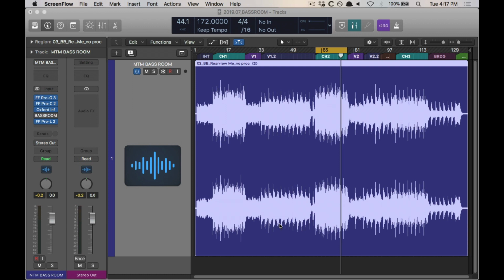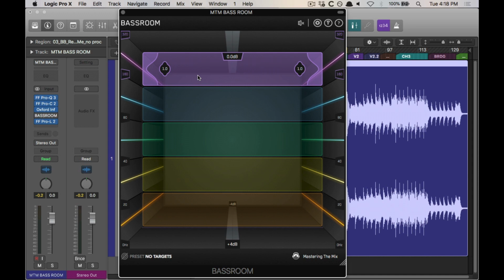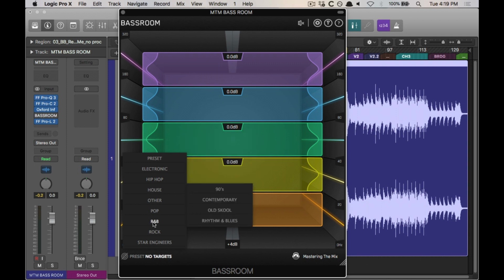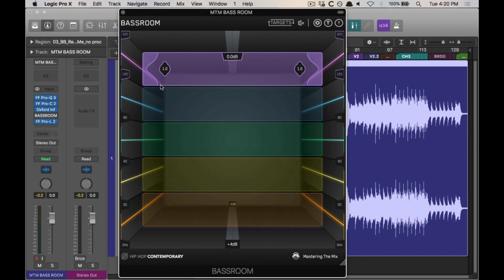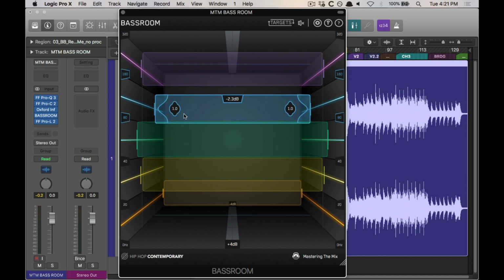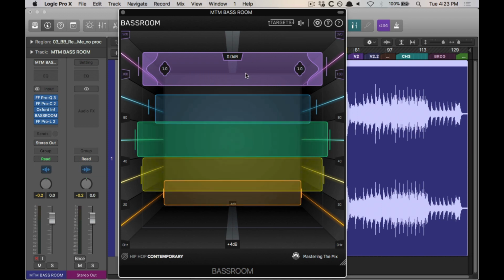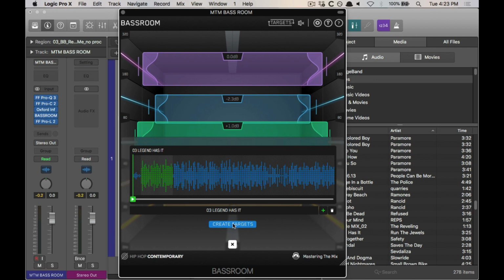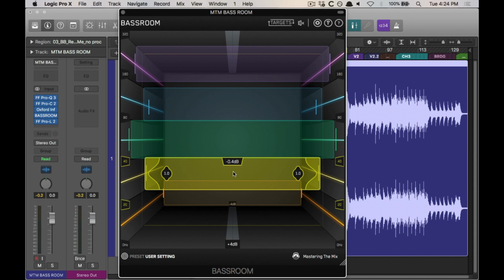Plugin Review: Finally Lock in the Low End With BASSROOM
**Enjoy this Plugin Review of Mastering the Mix's BASSROOM? Never miss a reason Why Logic Pro Rules.

It can be tough to get the low end of a mix right. Sometimes it feels like there's nothing down there but a pit of despair! Mastering the Mix's BASSROOM changes all that.

Is BASSROOM a cure-all? Not quite - as we still need to balance our bass tracks during the mix stage. But it can bring your mix over the finish line of slamming bass with it's unique approach.